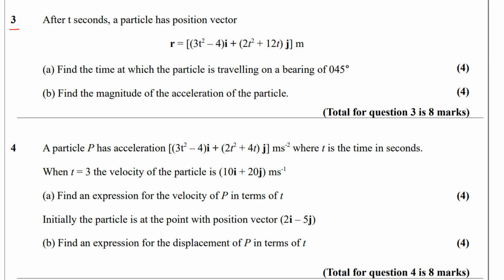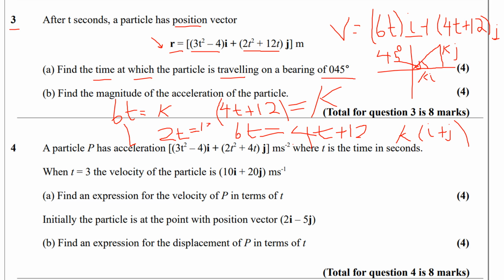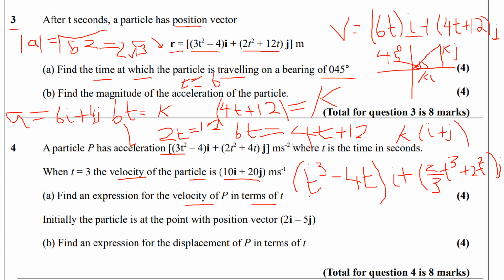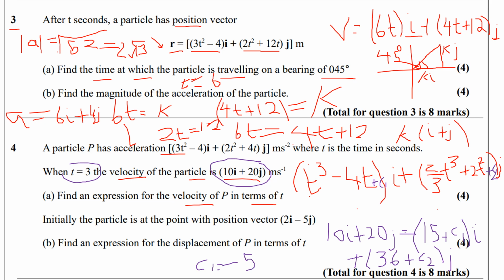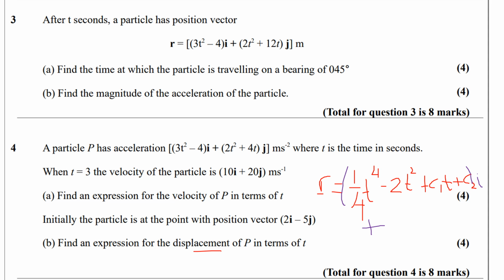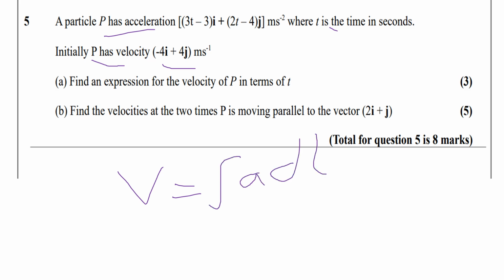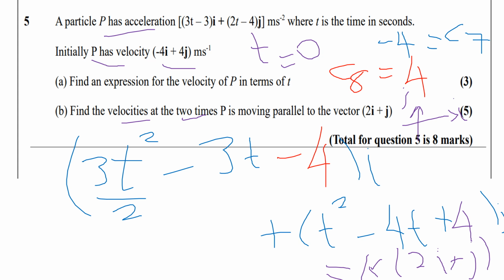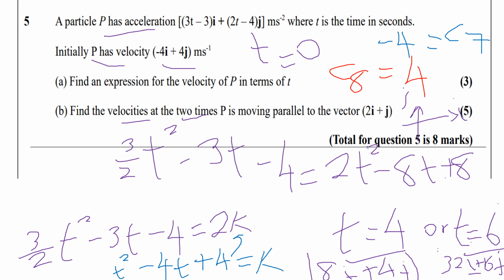Last Mechanics Video 20th June 2024 THANK YOU AND GOODBYE A LEVEL COHORT 2024